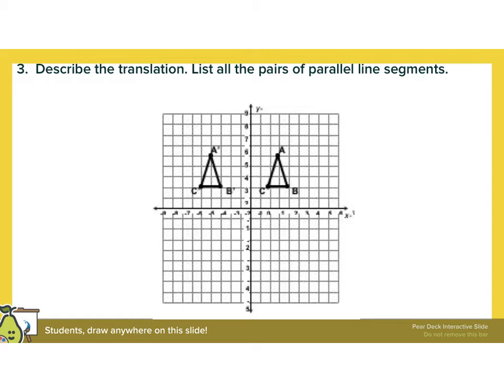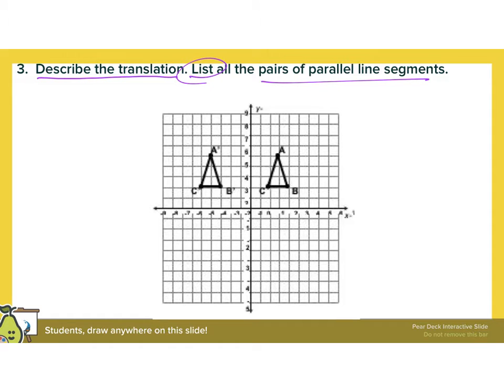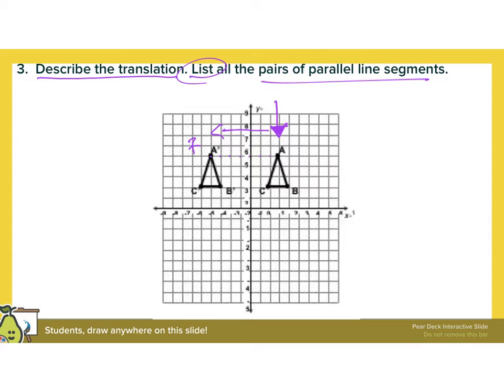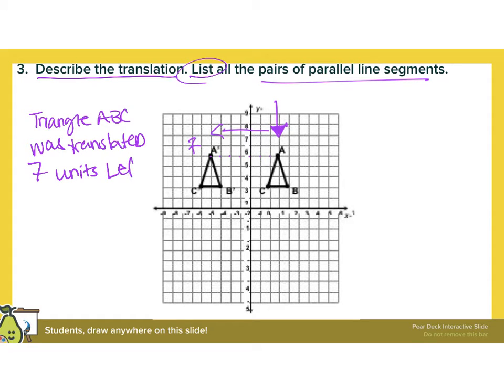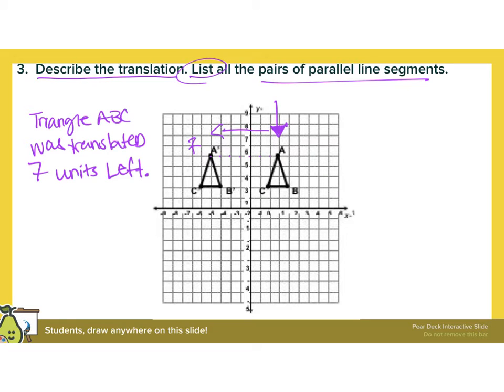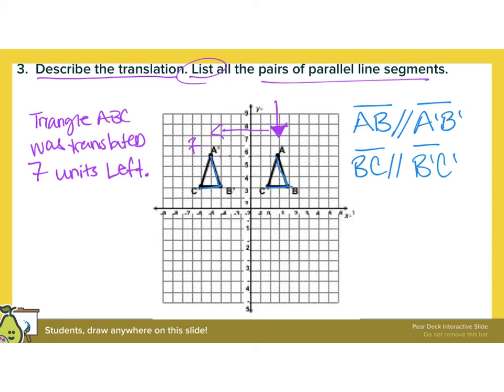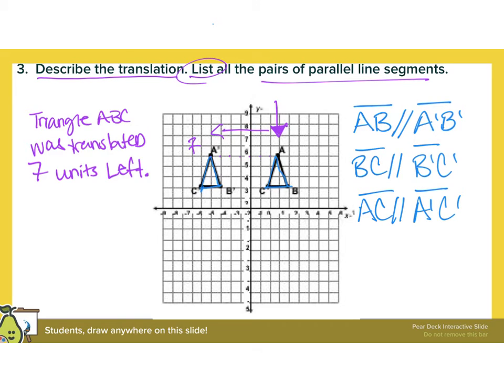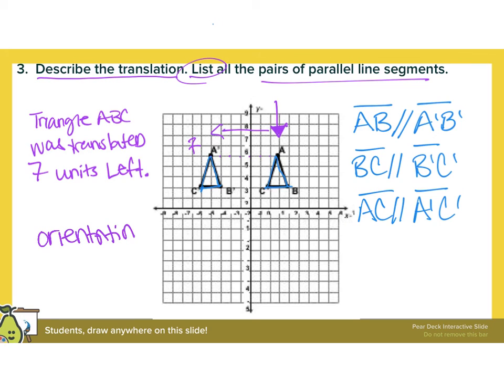U1 L3 pp3